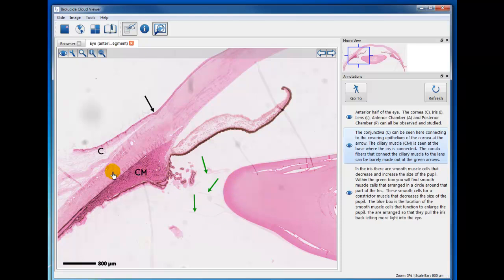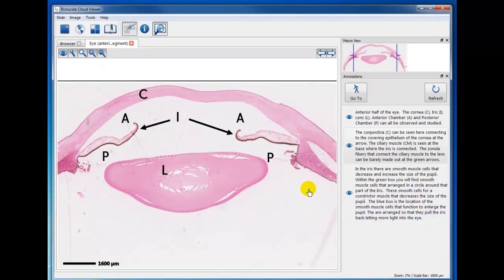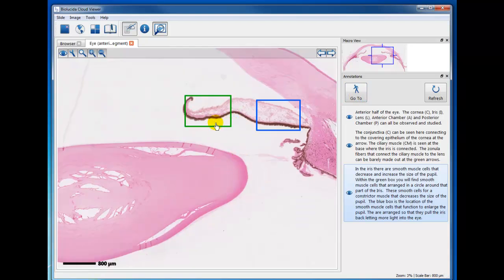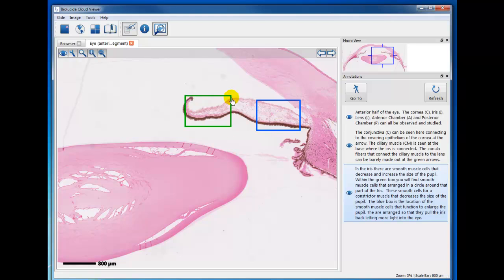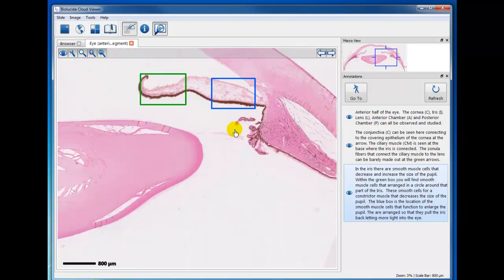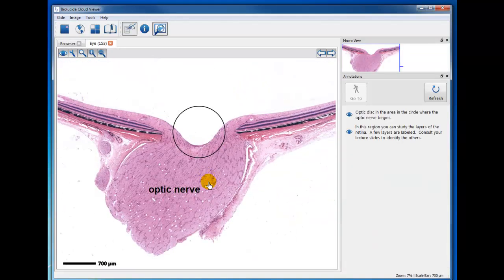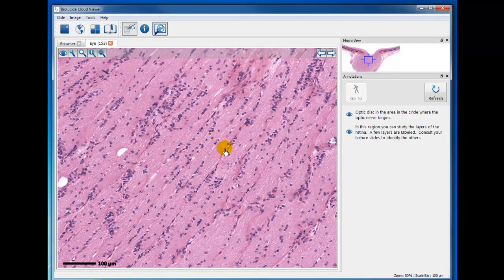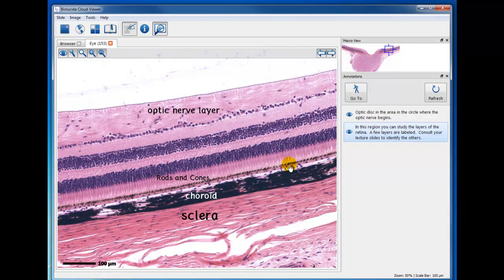Module 5 Eye Specimens